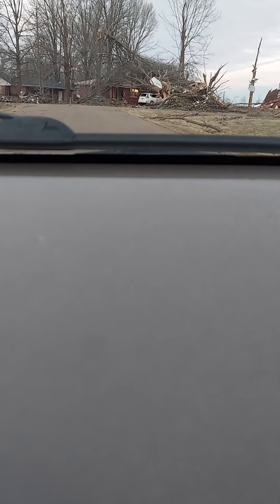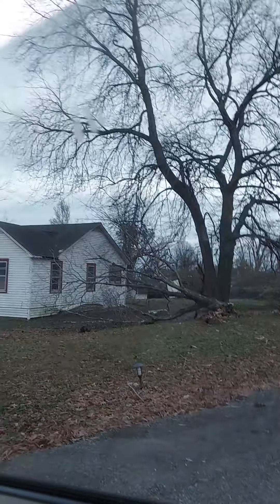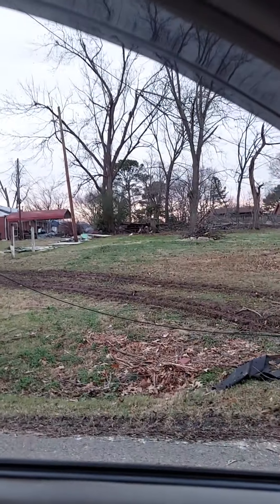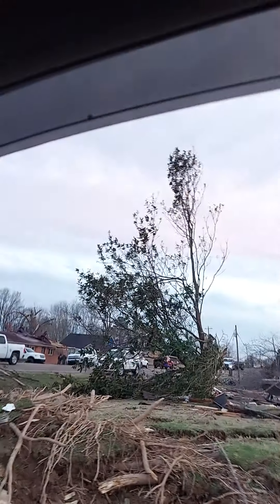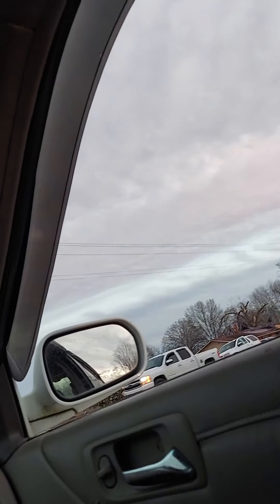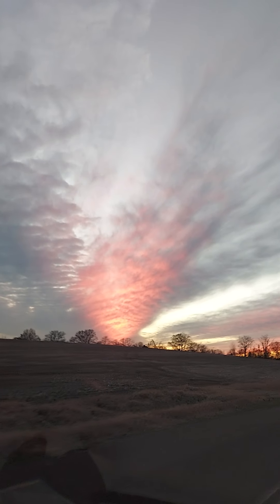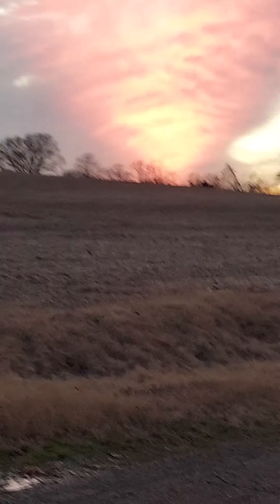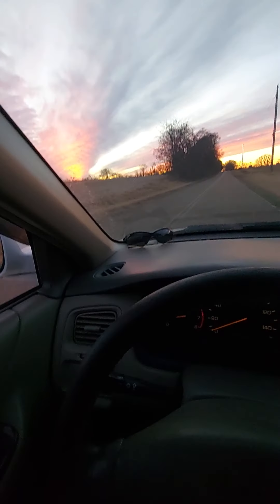Catastrophic disasters Kenton Tennessee .